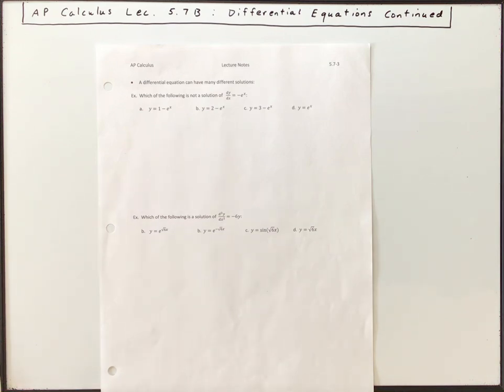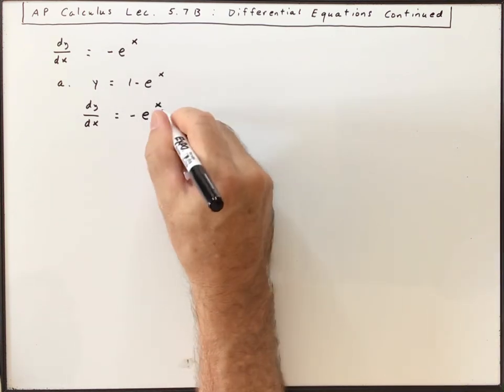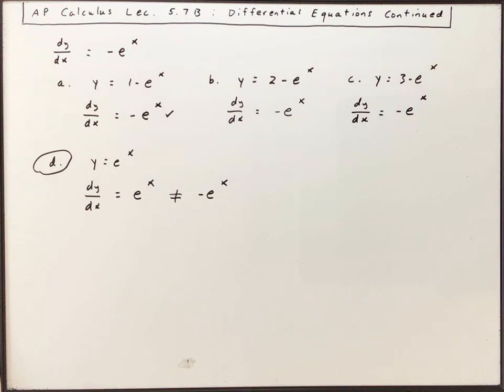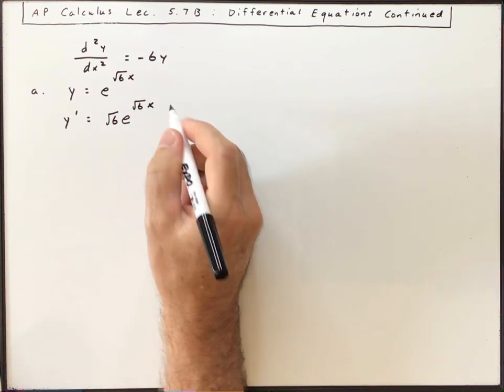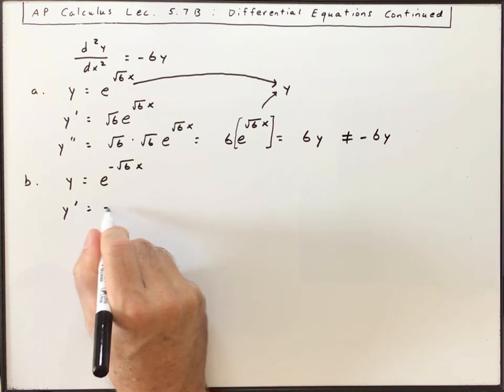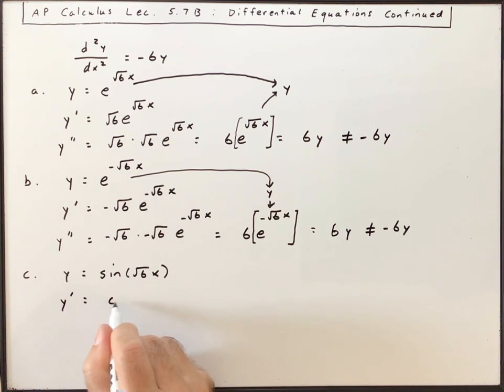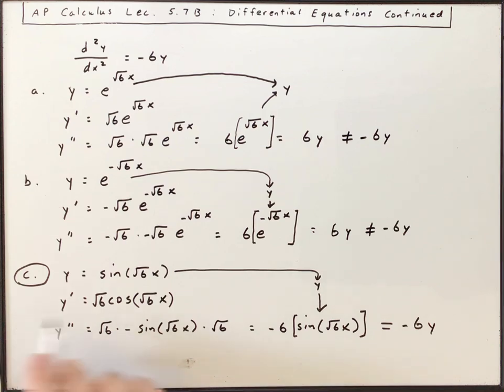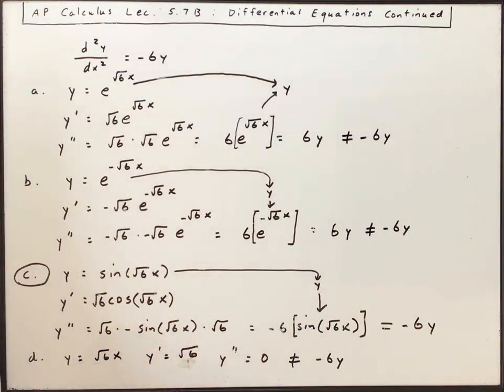AP Calculus Lec. 5.7B: Differential Equations Continued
Differential Equations:  Multiple Choice Examples